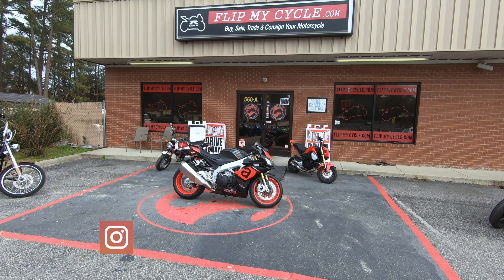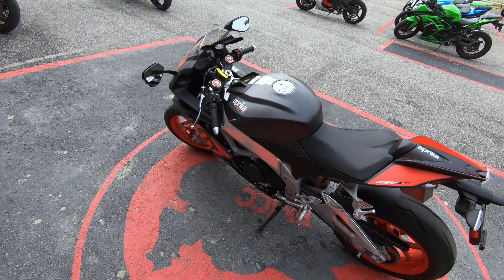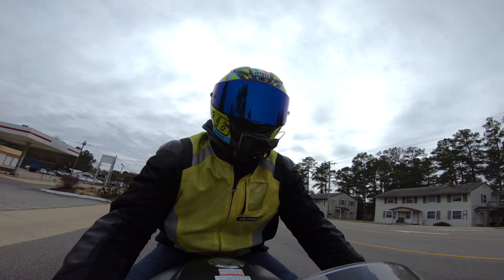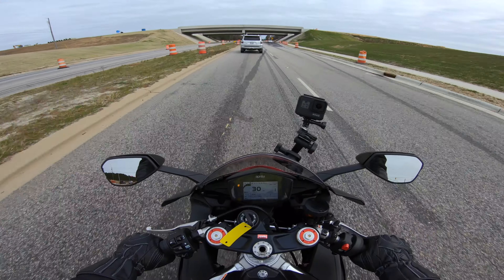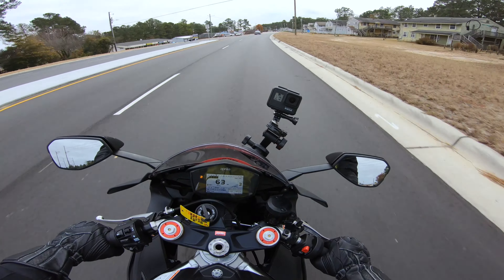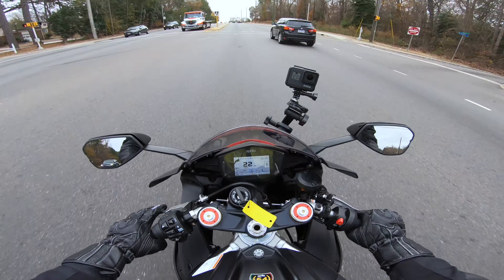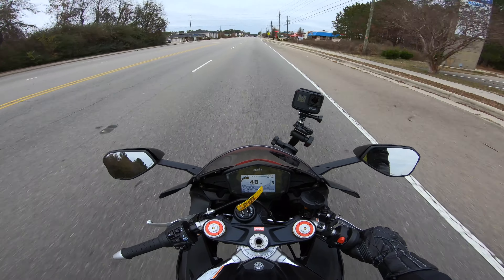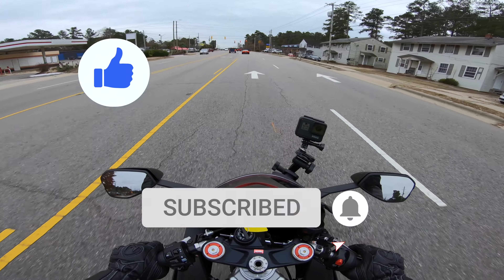2018 Aprilia RSV4 RR | Ride Review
It's Me Eric B test rode our 2018 Aprilia RSV4 RR, here's what he had to say...

"This Aprilia has the looks and the power to match!  Watch this video to see if the RSV4 RR is for you!"